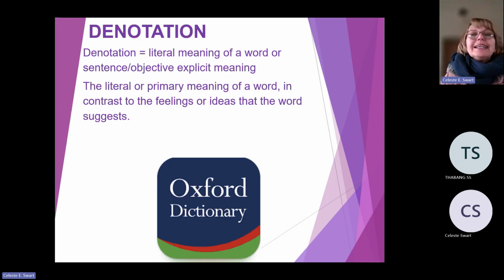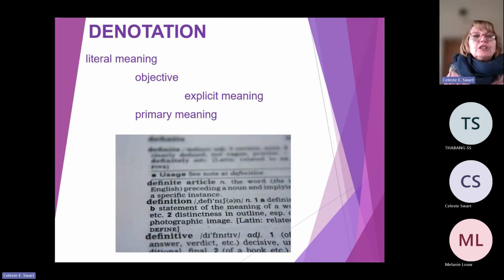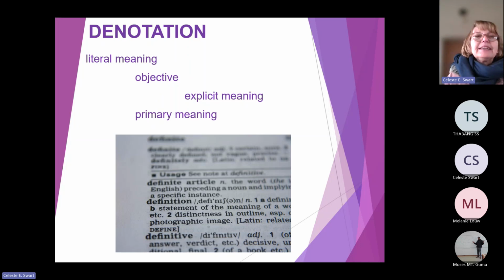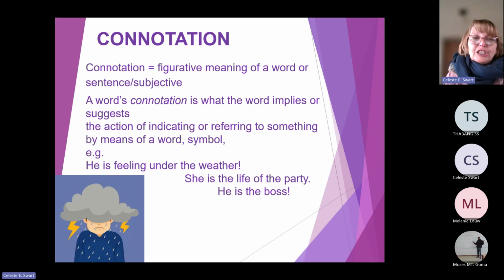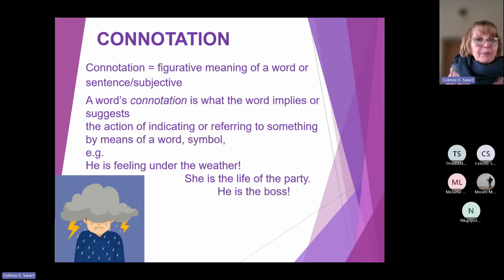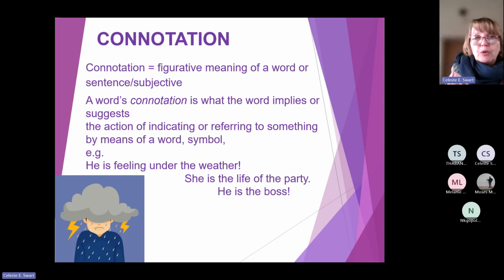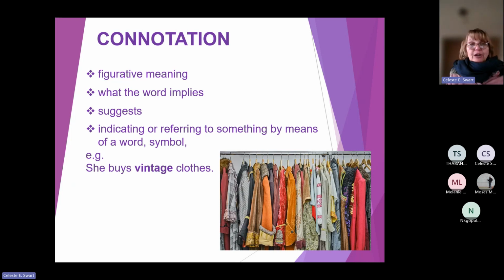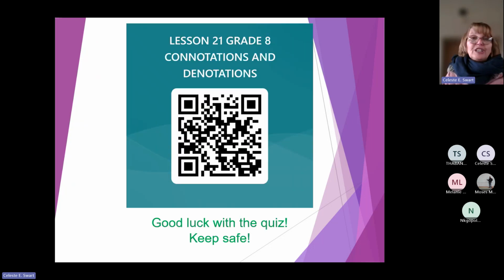Gr 8 Lesson 21 20240801 Eng Connotation and Denotation